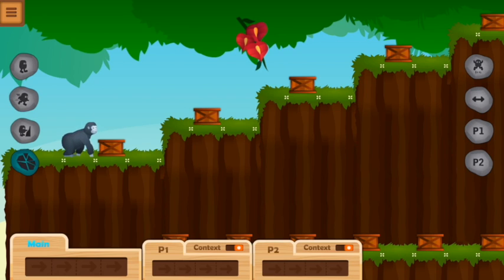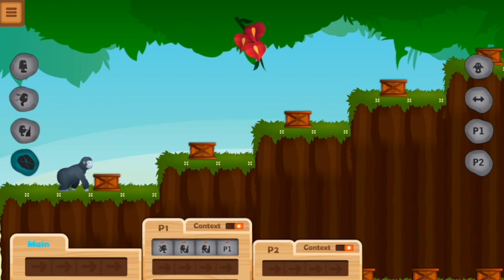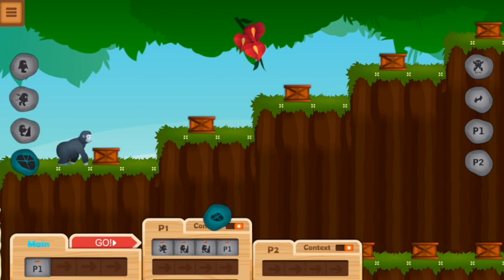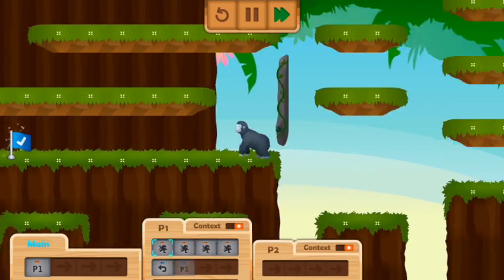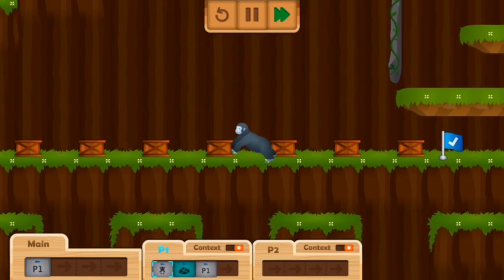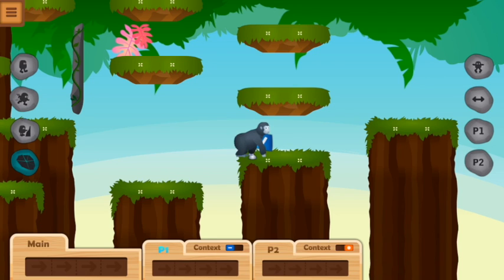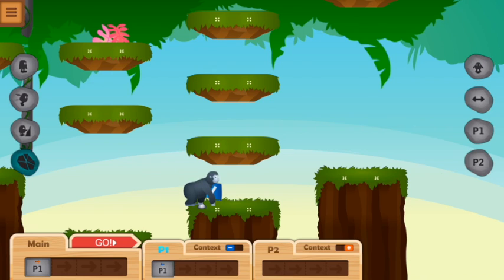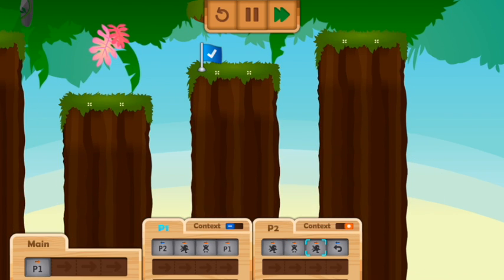Gorilla Level Walkthrough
This is the walkthrough for the Gorilla Level for SAVE THE ANIMALS a game that teaches kids sequential, conditional, and control flow logic, crucial building blocks for coding skills!